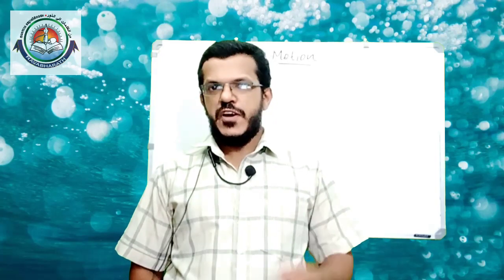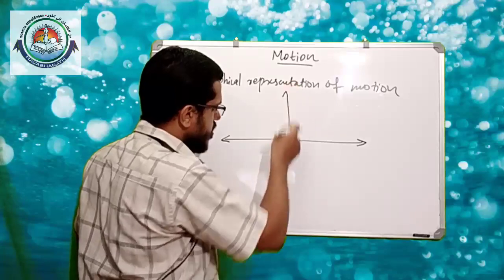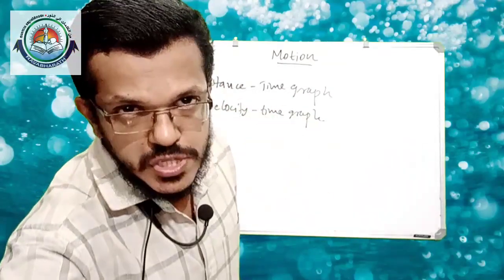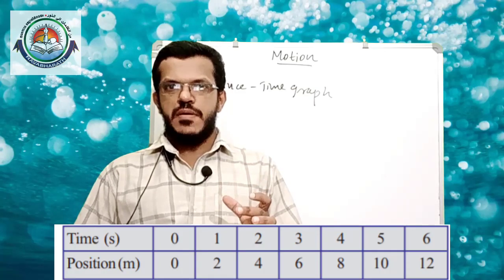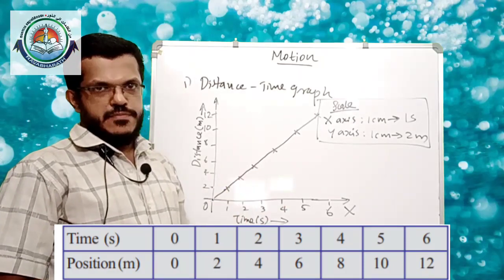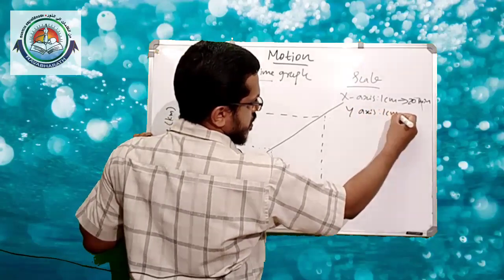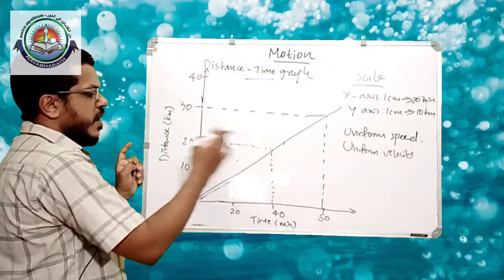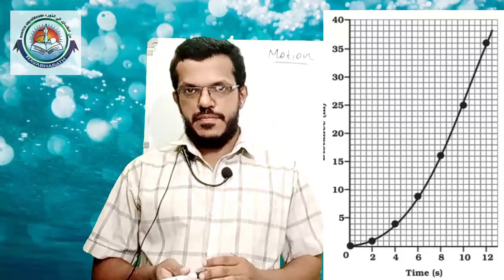CLASS IX PHYSICS (TOPIC: MOTION) [26-06-2020] Mr. SHUKOOR